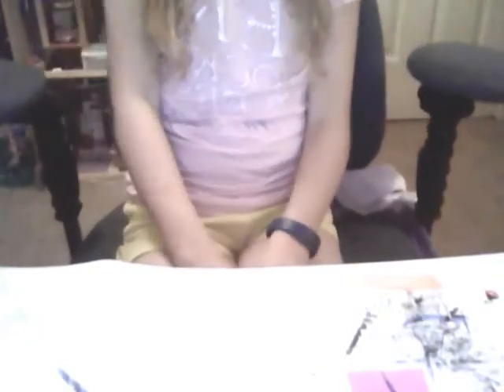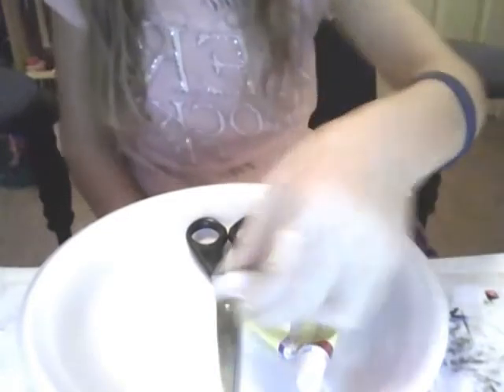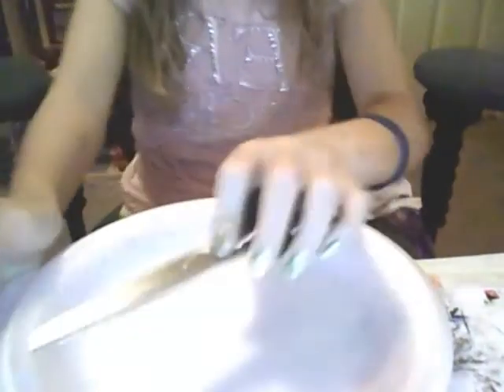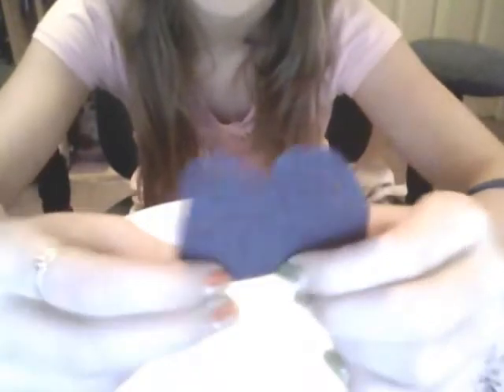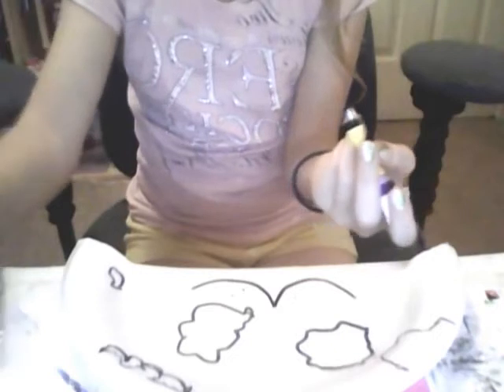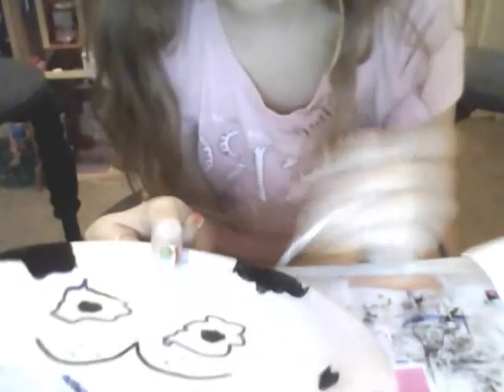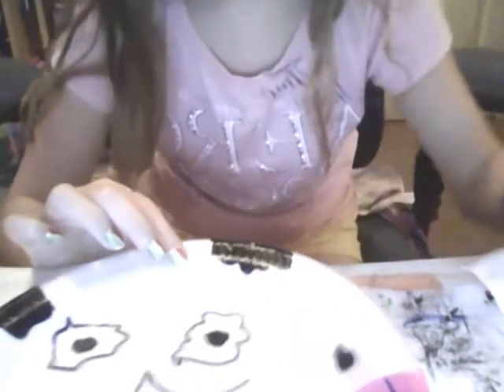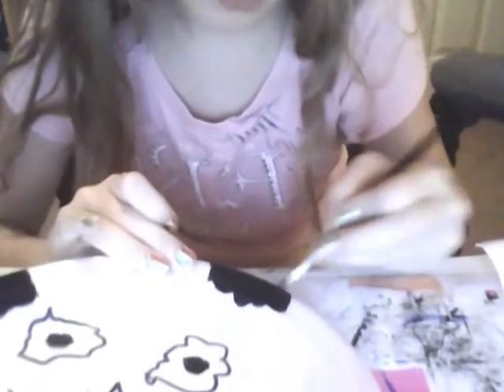htm:paper plate dog part 1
out of 2